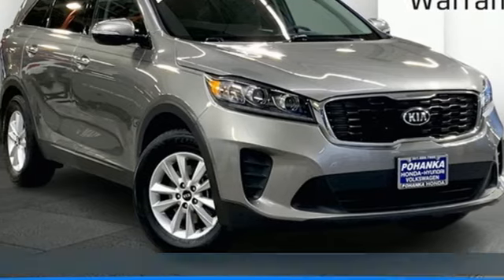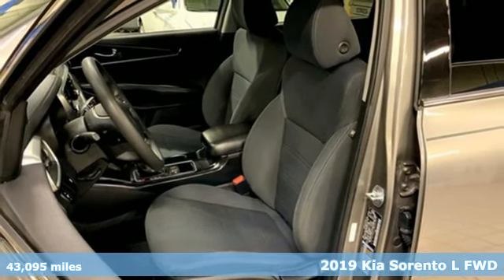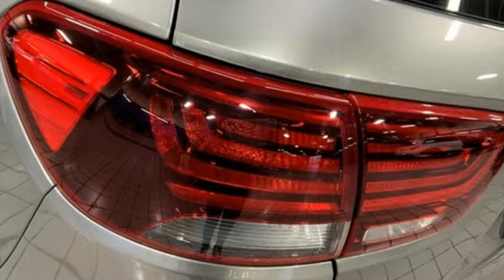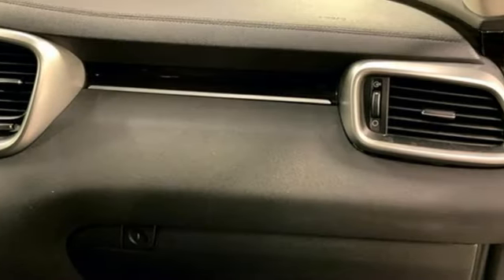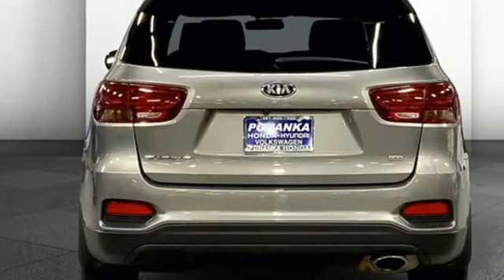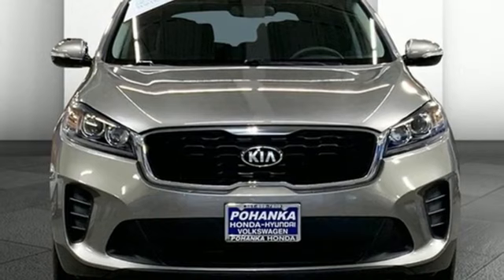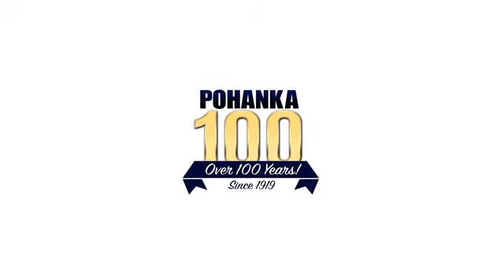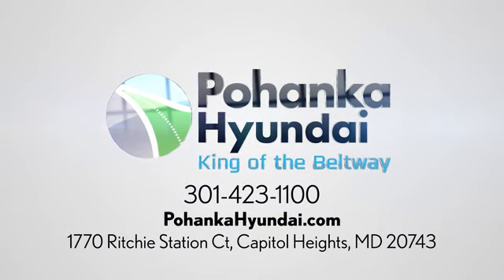Used 2019 Kia Sorento Capitol Heights MD Washington-DC, MD FPH219879A - SOLD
Year: 2019
Make: Kia
Model: Sorento
Trim: L
Engine: I4
Transmission: 6-Speed Automatic with Sportmatic
Color: Gray
Interior: Satin Black
Mileage: 43095
Stock #: FPH219879A
VIN: 5XYPG4A38KG520471
Titanium Silver 2019 Kia Sorento FWD L 6-Speed Automatic with Sportmatic I4brPohanka Certified Used Car come with our exclusive "Lifetime Warranty" at no additional cost. Your power train, engine and transmission, are covered under this nationwide warranty for as long as you own your car. We also offer Guaranteed Satisfaction with our five-day exchange policy. Return your car for any reason, within five days, 250 miles, and damage free and exchange it for another if you are not completely happy with it. Odometer is 13719 miles below market average! 22/29 City/Highway MPGbrbrWe make every effort to provide accurate information but please verify options and price with management before purchasing. All vehicles are subject to prior sale. All prices are special internet prices only. All financing is subject to approved credit. Prices exclude dealer installed options, tax, tags, registration fees and processing fee of $499 (Not required by law). Published price subject to change without notice to correct errors and omissions or in the event of inventory fluctuations. Vehicle offers/prices & internet price quotes valid for 48 hours from initial posting date, subject to change by dealer/manufacturer without notice. All available manufacturer rebates and incentives are included in the internet price. Some manufacturer rebates may not be compatible with special manufacturer finance offers. Manufacturer rebates and incentives are valid during a time period set by the manufacturer and are subject to change without notice. Additional manufacturer rebates and incentives may apply to those who qualify and may lower the sale price. Buyers may not qualify for every incentive and rebate. Dealer installed options are additional. Stock photo colors, options and trim levels may vary. Not responsible for typographical errors. Published price subject to change without notice to correct errors and omissions or in the event of inventory fluctuations. Vehicles may be in transit to dealer. Vehicle photos may not match exact vehicle. Please call to confirm availability status. NHTSA Government 5-Star Safety Ratings are part of the U.S. Department of Transportationa€TMs New Car Assessment Program Model tested with standard side airbags (SAB). **Based on model year EPA mileage ratings. Use for comparison purposes only. Your mileage will vary depending on driving conditions, how you drive and maintain your vehicle, battery pack age/condition, and other factors.

Address:
1770 Ritchie Station Court